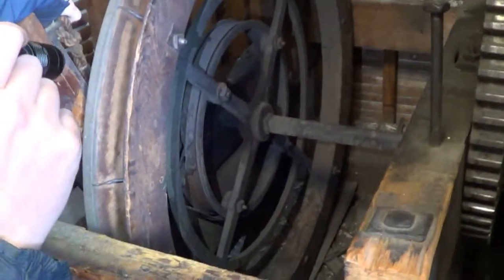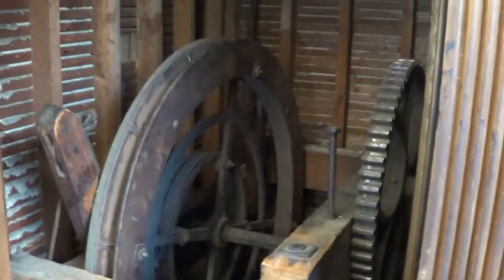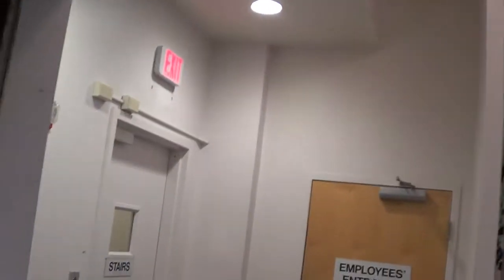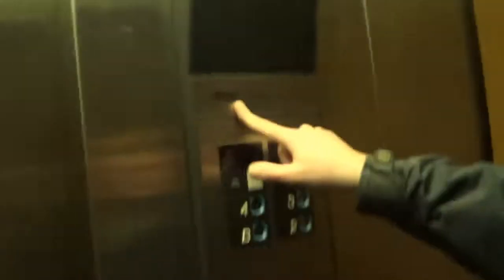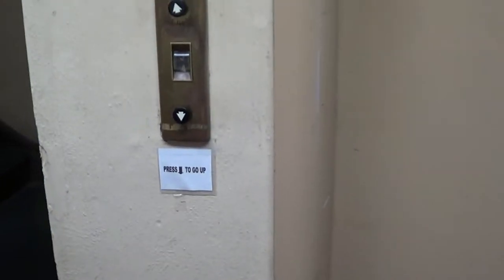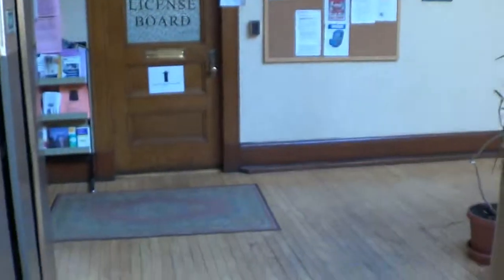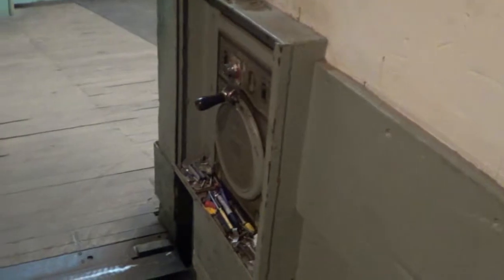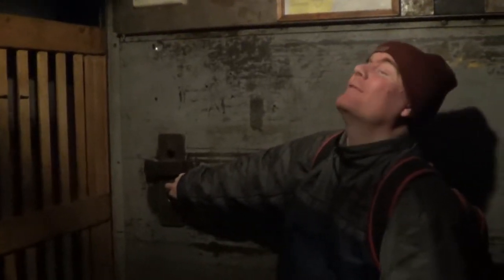some elevators in Holyoke MA 20171120 ‏‎134110